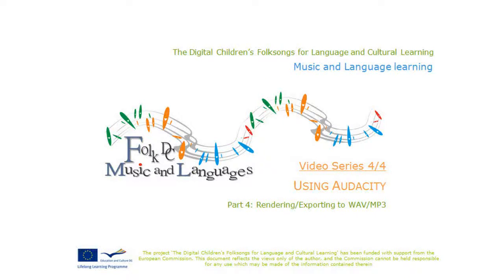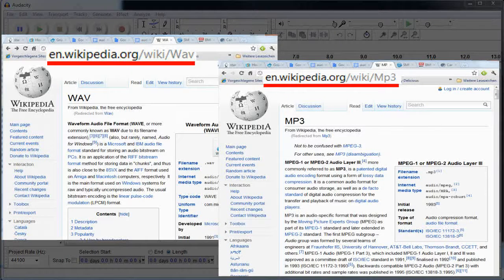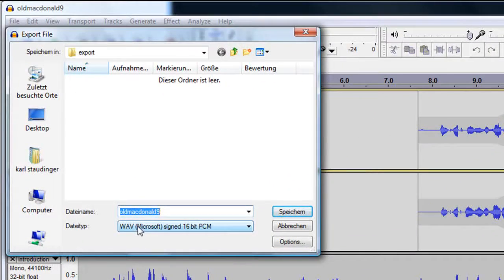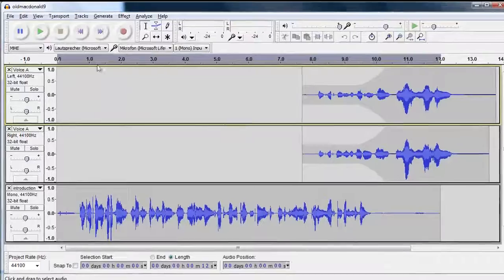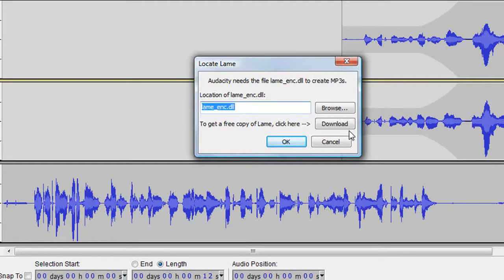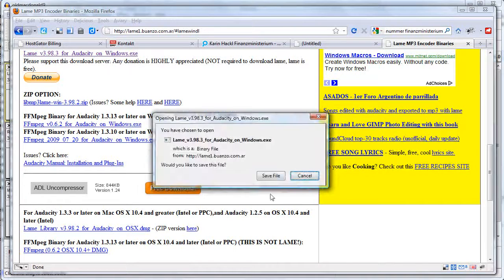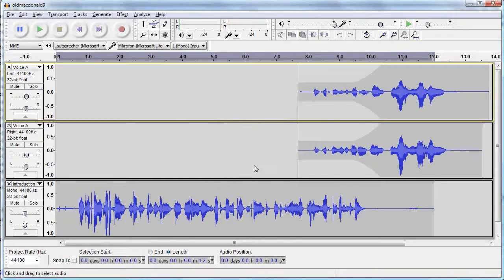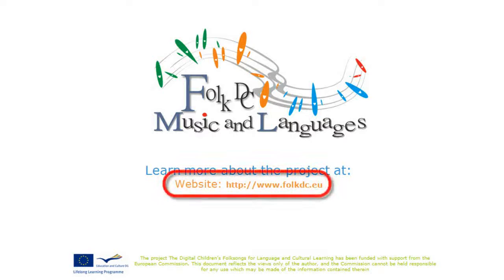Folk-DC-Audacity Part 4 of 4 (Exporting)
The Folk DC project is a European Union project designed to motivate young language learners to engage with language learning through using Folk songs, and activities around the songs, in 10 European languages.

There are four 'How to guides' about using Audacity:
Part 1: Installing and set-up
Part 2: Recording
Part 3: Editing
Part 4: Rendering and exporting to WAV/MP3